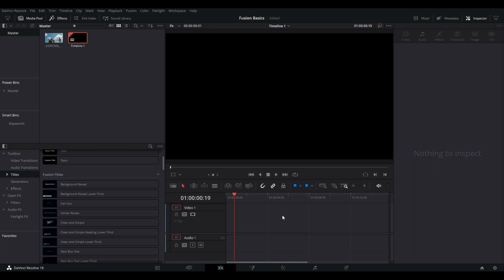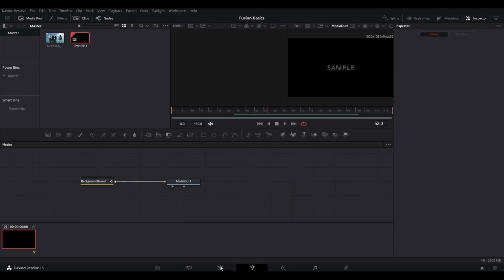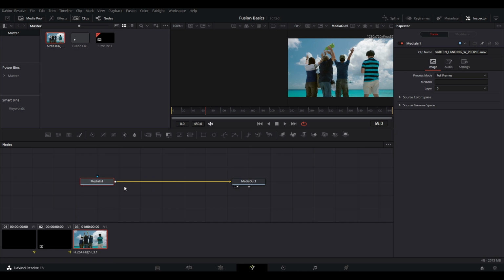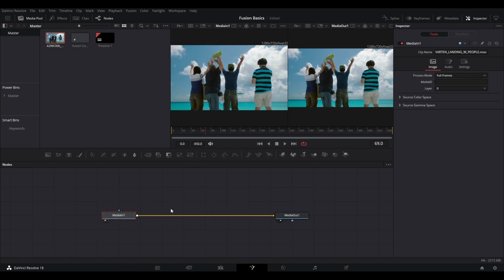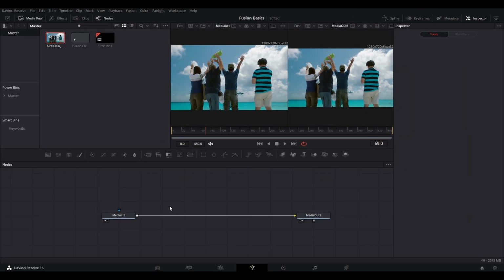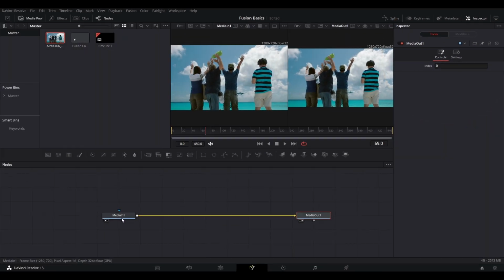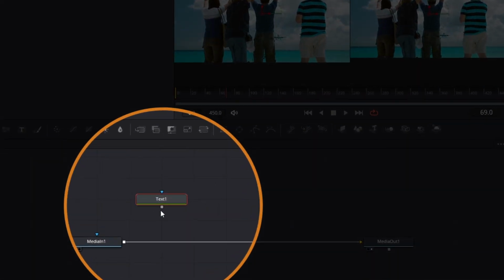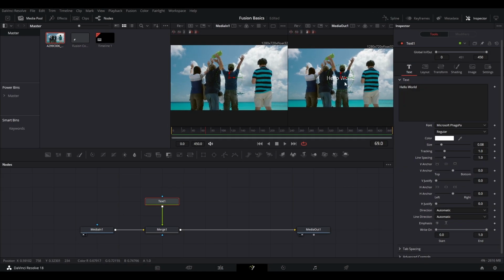FUSION BASICS in Davinci Resolve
Having conducted a short poll, most want to see Fusion tutorials - I've used it quite a bit in other tutorials but never really done a basics tutorial too it, so I thought I'd start off with that.